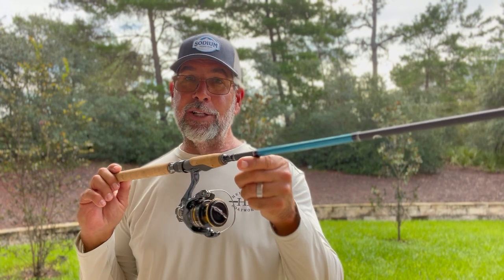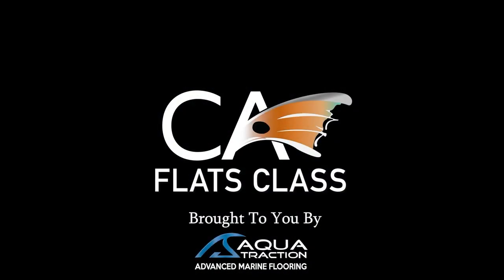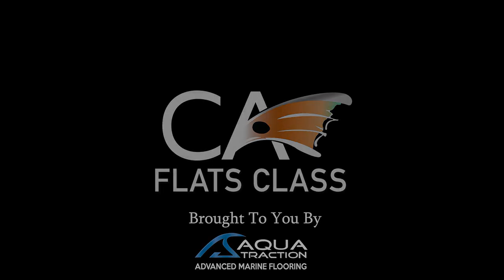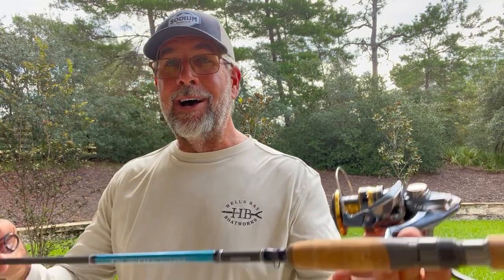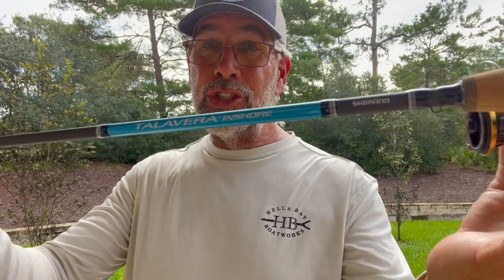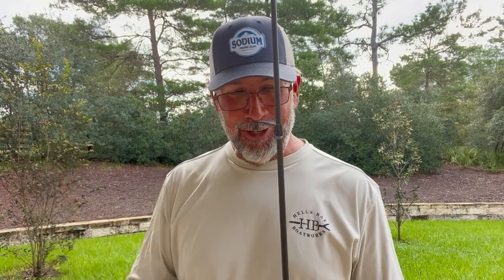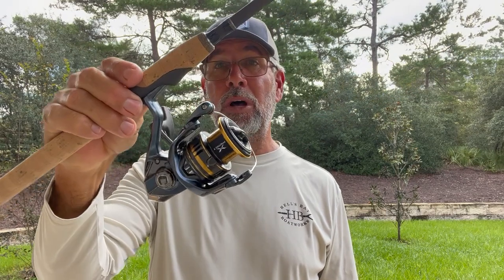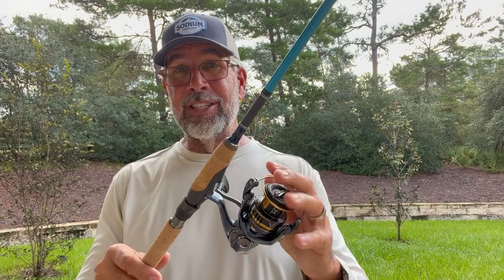The Best Affordable Shimano Topwater Set-Up! | Flats Class YouTube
In this video, Capt. C.A. is going to show you the cheapest, most reliable Shimano setup you can get! He will also coach you on what kind of baits you should be looking to throw with it. Do you like what you're seeing here at Flats Class YouTube?